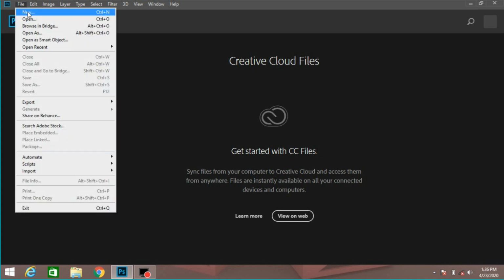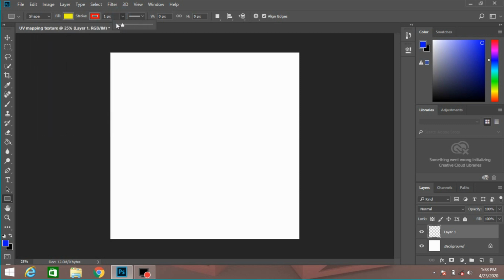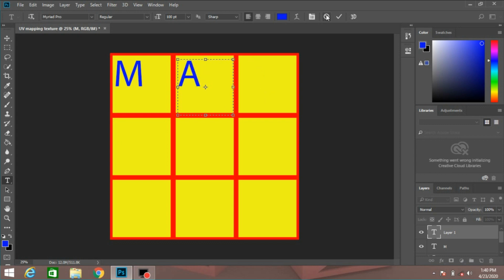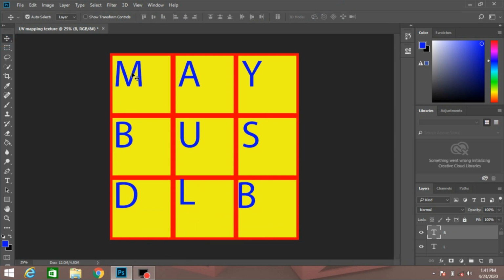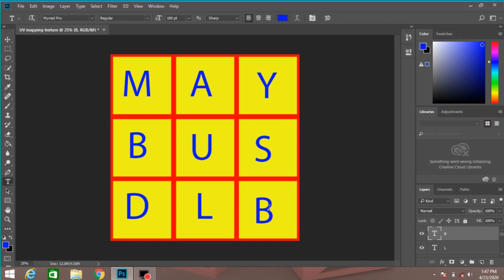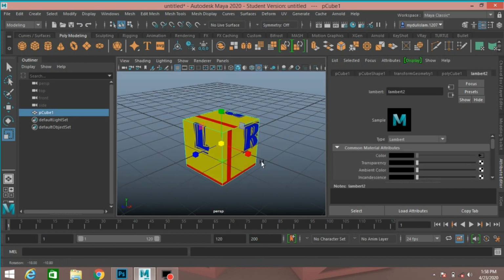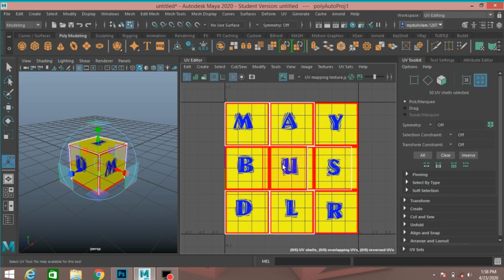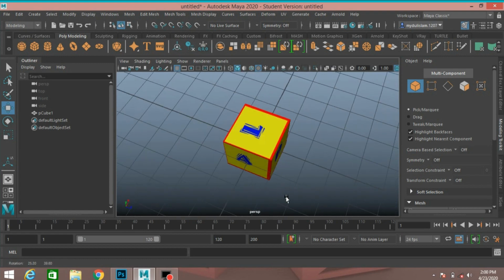How to UV map anything in maya easily-maya UV mapping tutorial(automatic projection)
How to UV map anything in maya easily-maya UV mapping tutorial for beginner

Maya to photoshop & Photoshop to maya UV mapping workflow tutorial